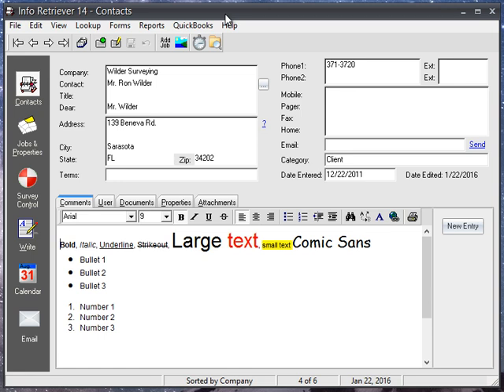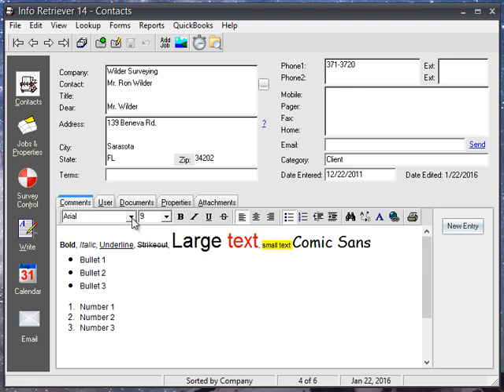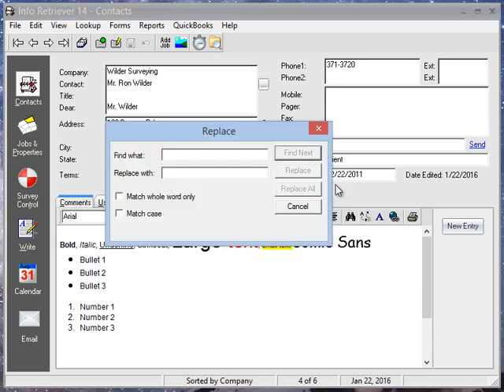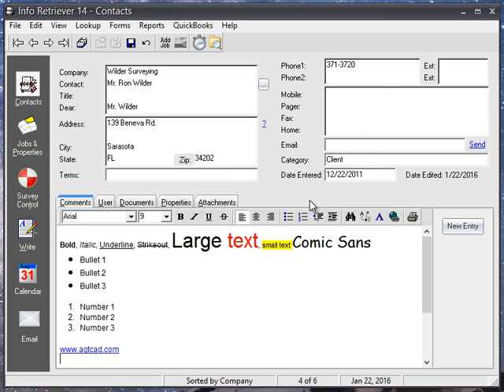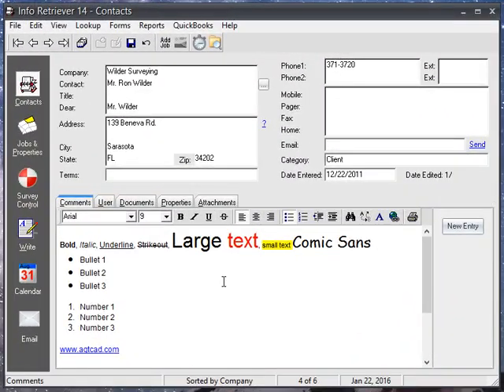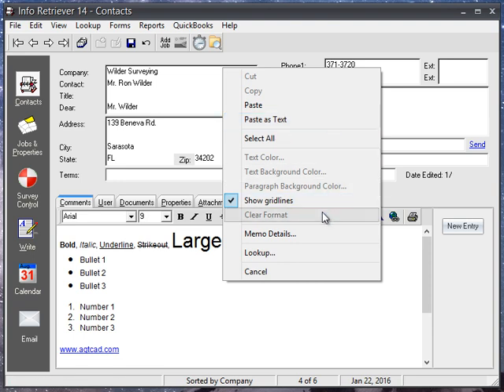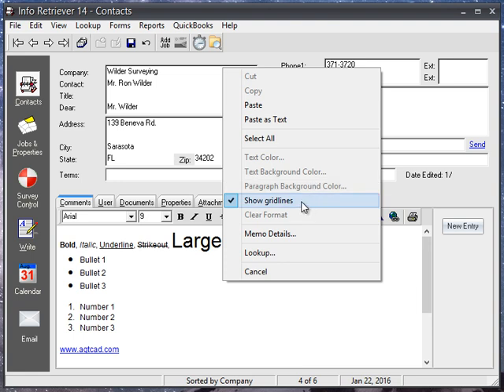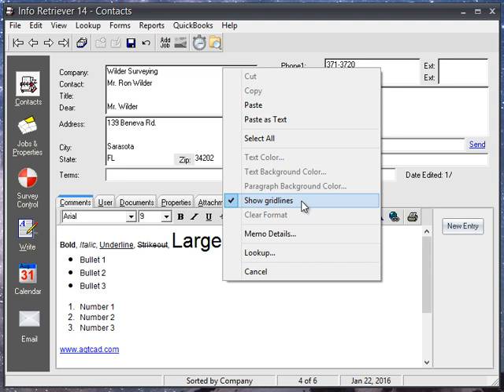Info-Retriever - RTF Rich Text Formatting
Comments in Info-Retriever can include bold, italics, underline, bullets, text colors and more.